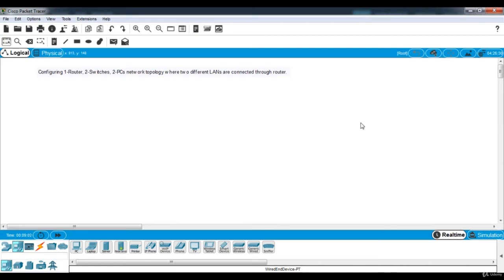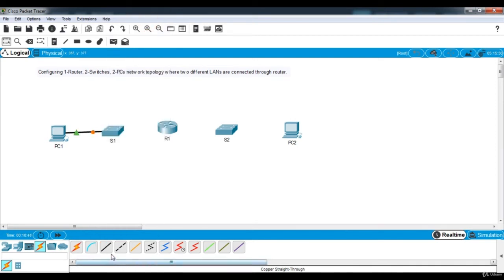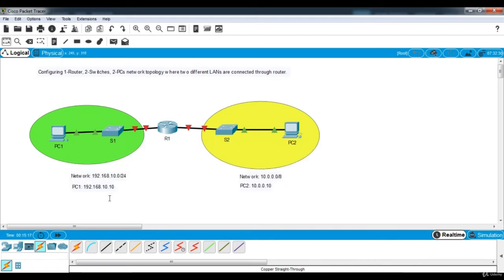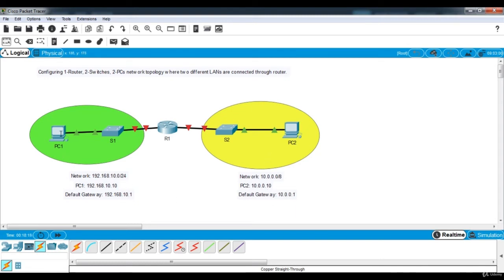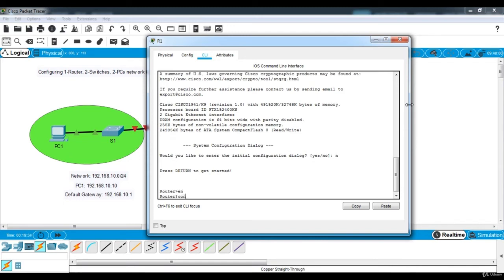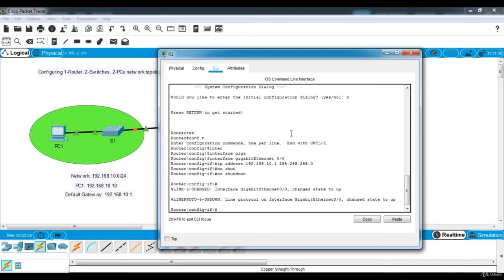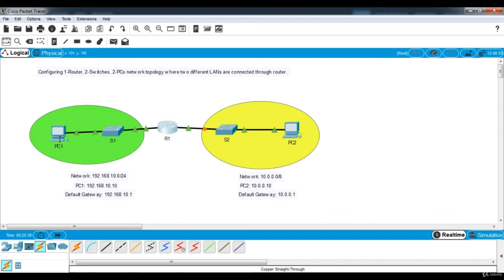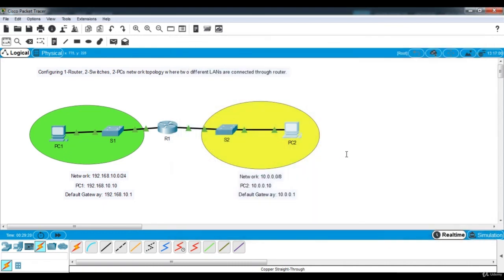Lecture No. 6 Configuring 1 router, 2 Switches, 2 PCs network topology for multiple IP LANs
Configuring 1 router, 2 Switches, 2 PCs network topology for multiple IP LANs